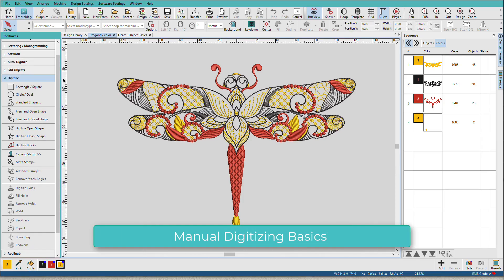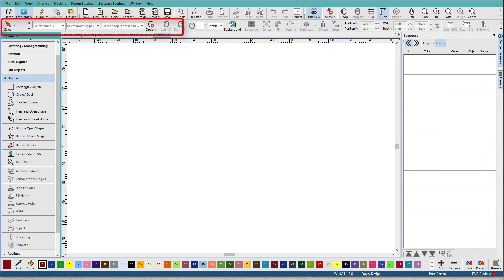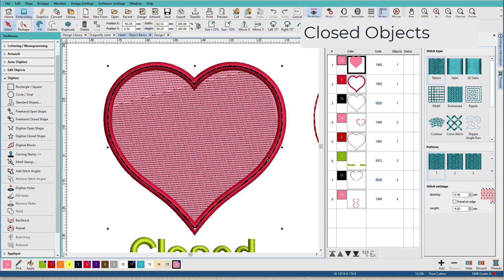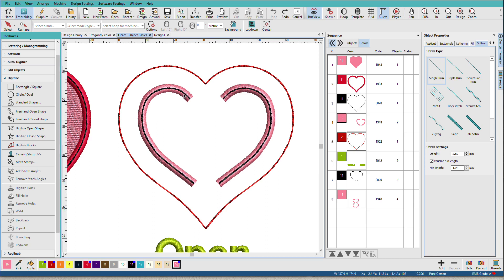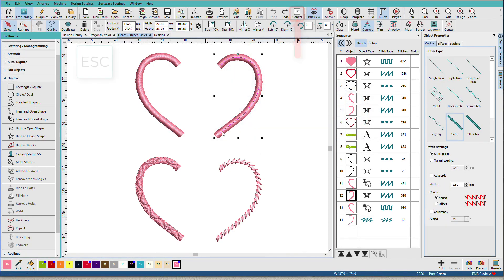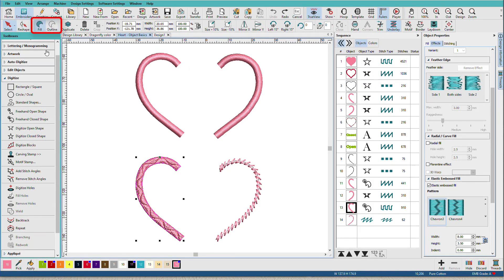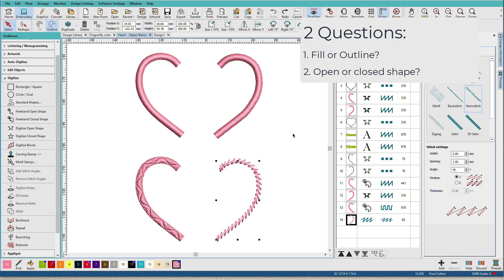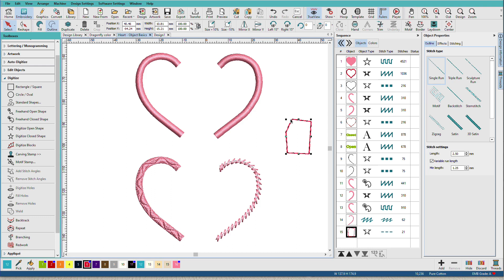12. Manual Digitizing Basics in Hatch Embroidery 3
The Digitizing toolbox contains all the tools you need to create your own designs from the simplest, most basic designs to the most complex. Digitizing tools are available at the Digitizer level.